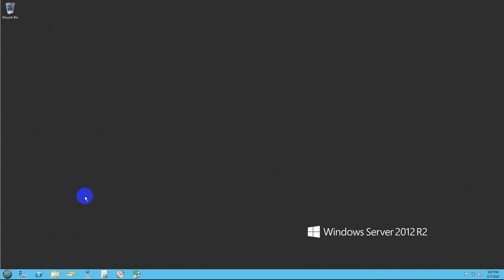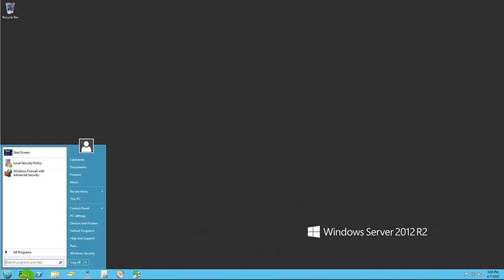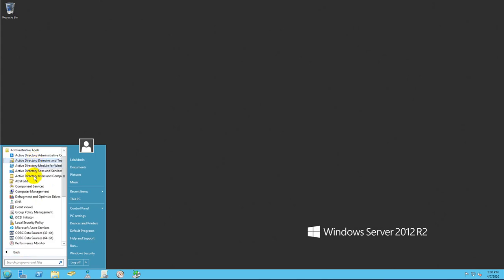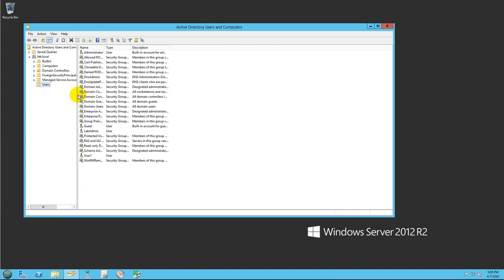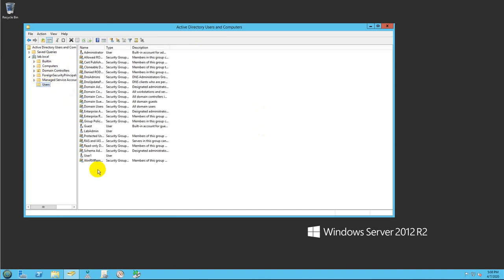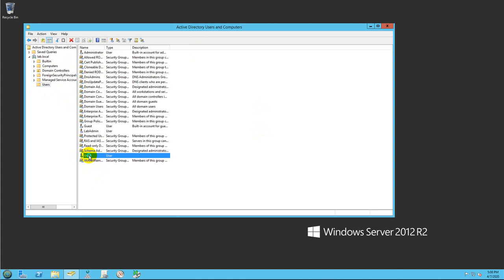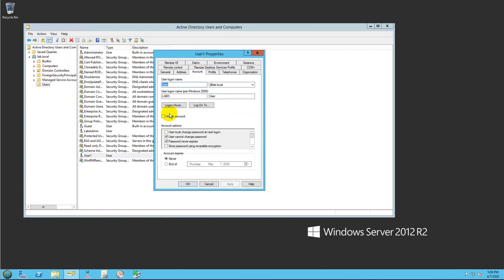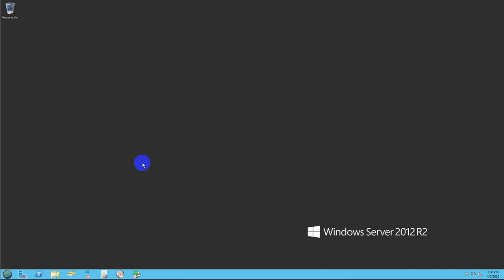Unlock a Domain User Account (Active Directory) Server 2012R2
How to  unlock a Domain User Account (Active Directory) Server 2012R2